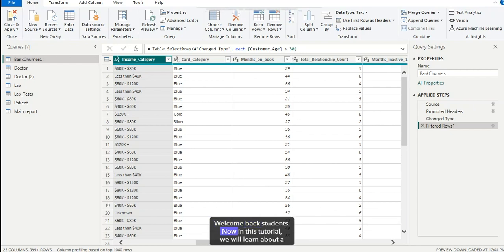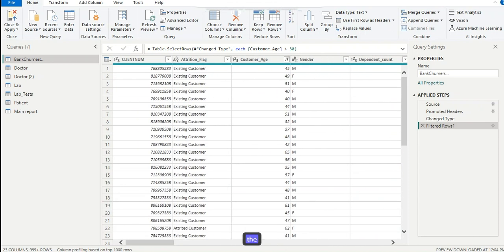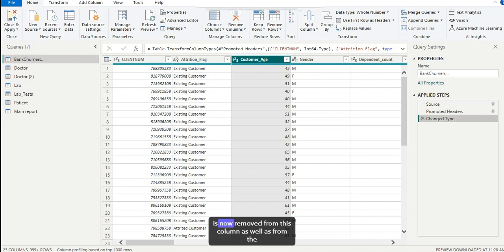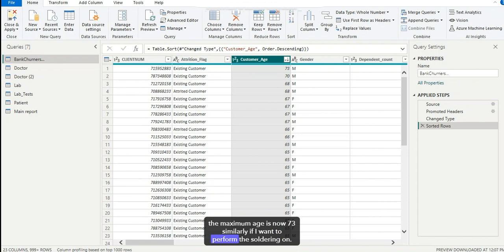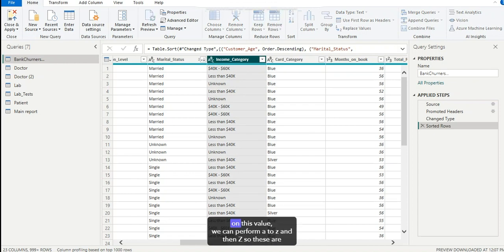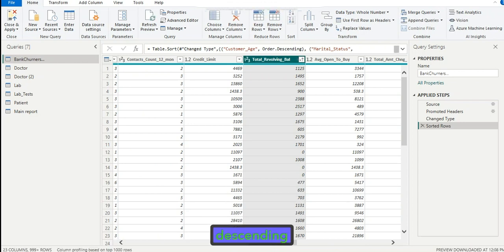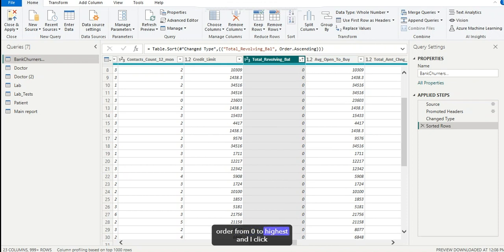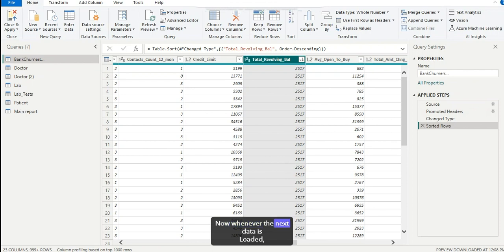Sort Data Columns in Power Query Editor - Power BI Desktop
This video is about how to sort a data based on data type of a column in power query editor of Power BI. In this tutorial, we will cover the following points
1. Sort numerical columns.
2. Sort categorical columns.